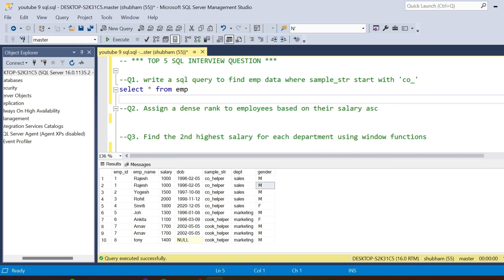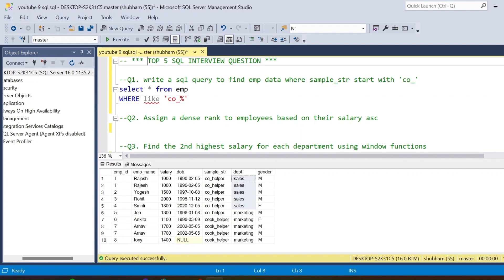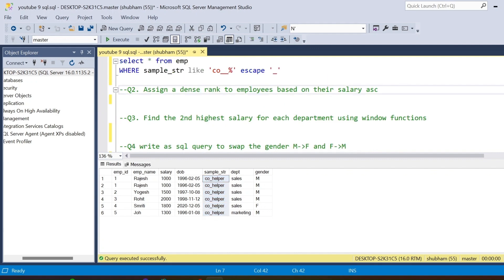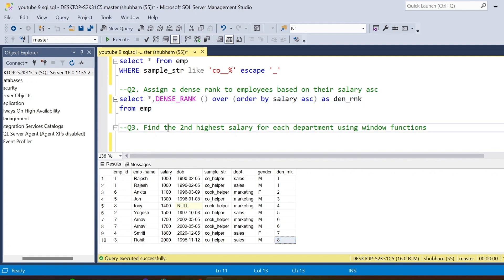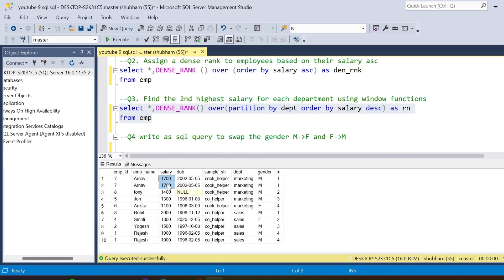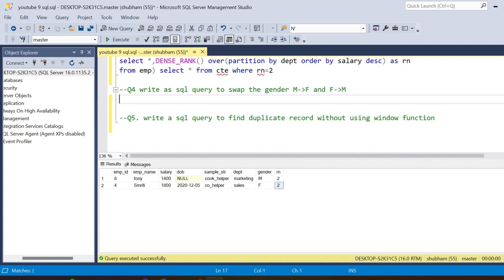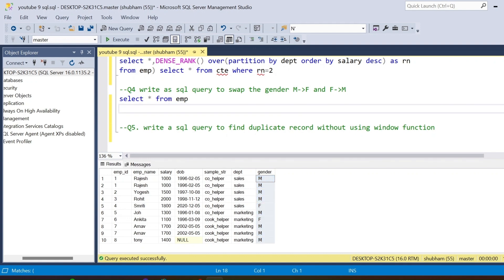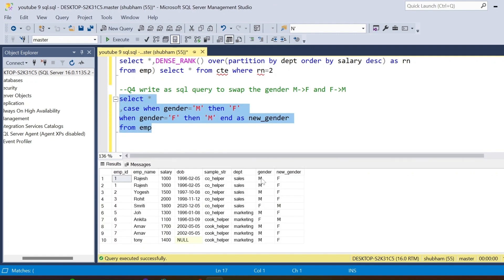TOP 5 SQL Interview Question Part 2 | 08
Script:

 emp_id int NULL,
 emp_name varchar(20) NULL,
 salary int NULL,
 dob date NULL,
 sample_str varchar(20) NULL,
 dept varchar(20) NULL,
 gender char(1) NULL

insert into emp  VALUES (1, 'Rajesh', 1000, '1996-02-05', 'co_helper', 'sales', 'M')
insert into emp  VALUES (2, 'Yogesh', 1500, '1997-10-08', 'co_helper', 'sales', 'M')
insert into emp  VALUES (3, 'Rohit', 2000, '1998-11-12', 'co_helper', 'sales', 'M')
insert into emp  VALUES (4, 'Smriti', 1800, '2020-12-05', 'co_helper', 'sales', 'F')
insert into emp  VALUES (5, 'Joh', 1300,    '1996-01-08', 'co_helper', 'marketing', 'M')
insert into emp  VALUES (6, 'Ankita', 1100, '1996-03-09', 'cook_helper', 'marketing', 'F')
insert into emp  VALUES (7, 'Arnav', 1700, '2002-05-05' , 'cook_helper', 'marketing', 'M')
insert into emp  VALUES (8, 'tony', 1400, NULL, 'cook_helper', 'marketing', 'M')